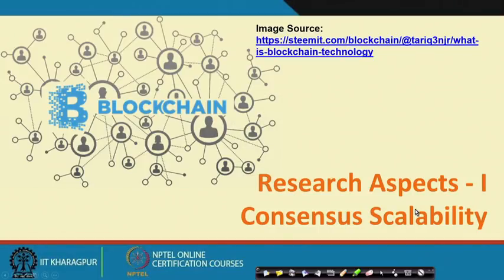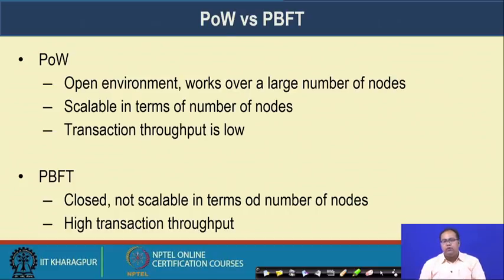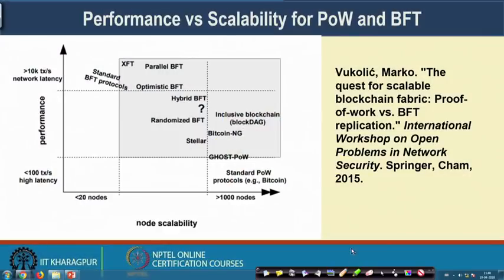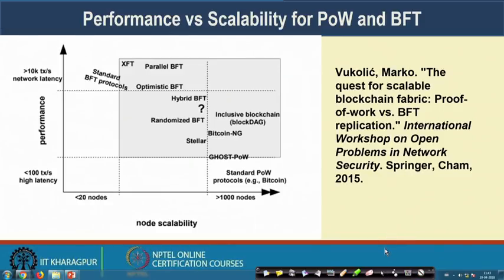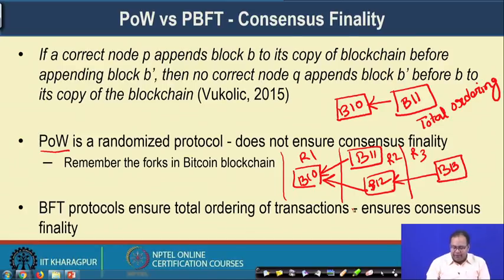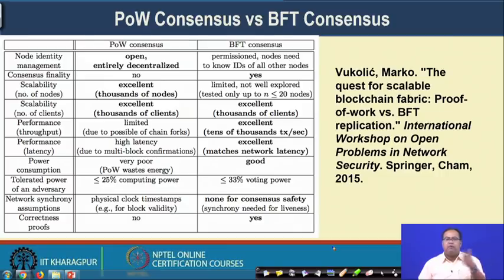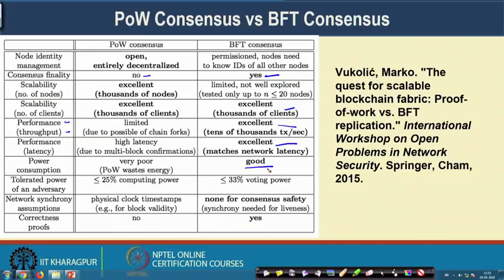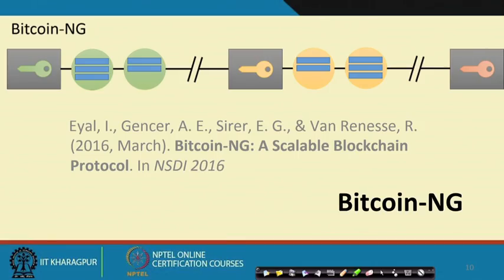Research Aspects – I (Consensus Scalability)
mod10lec48 - 47